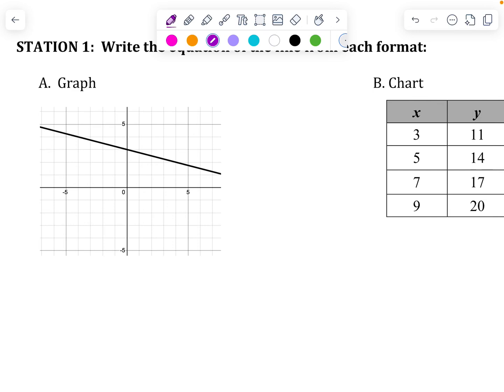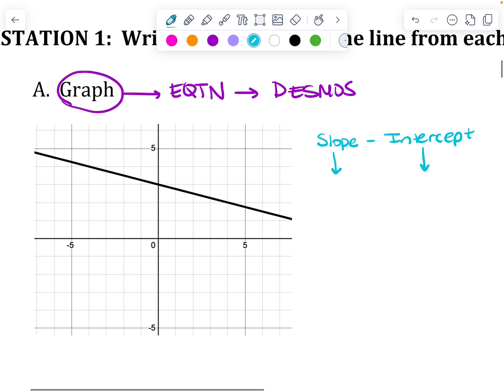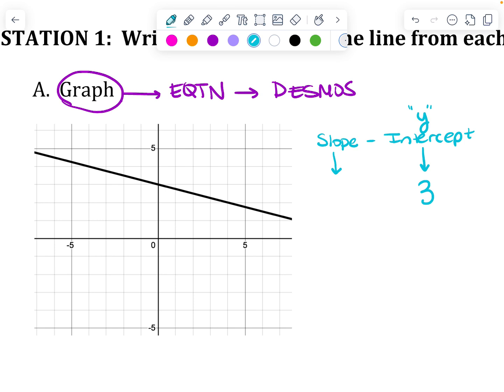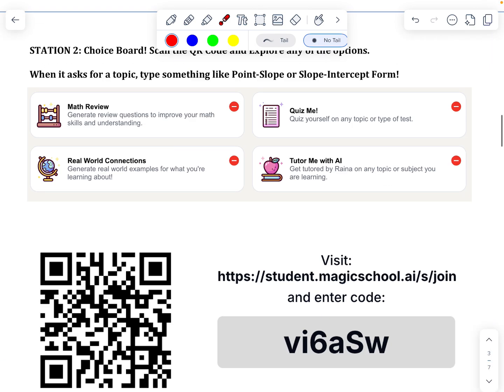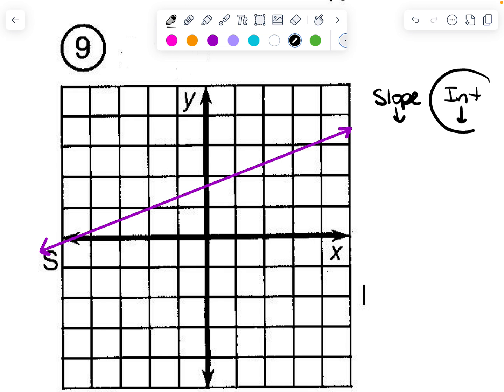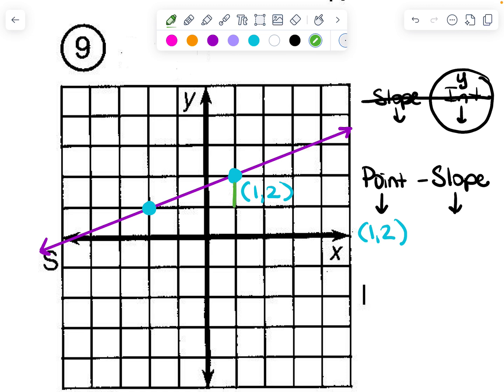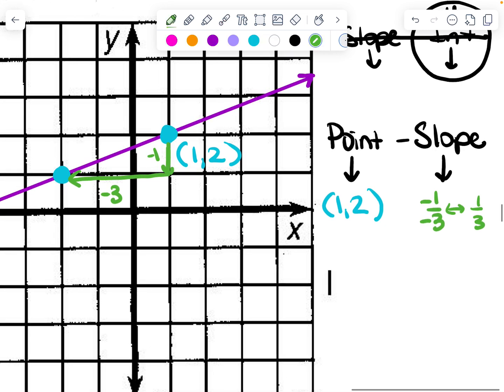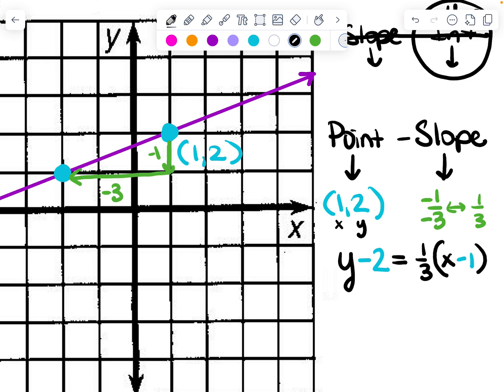Writing linear Equations From a Graph